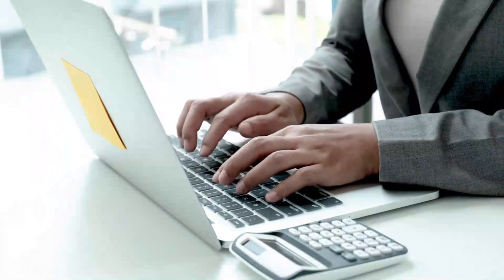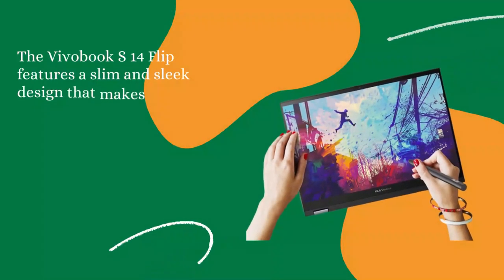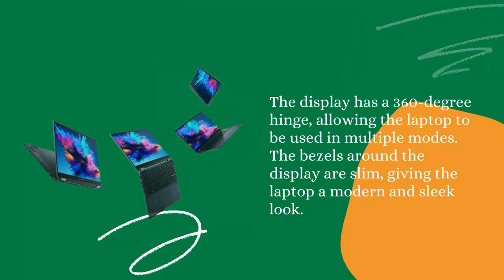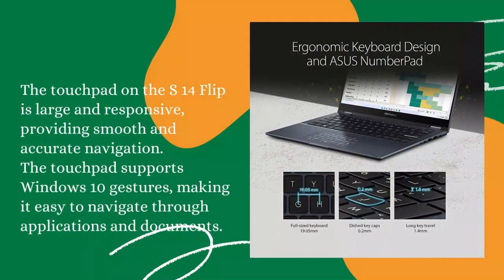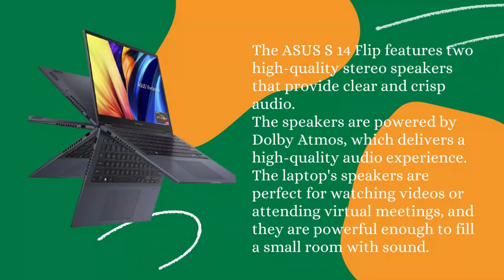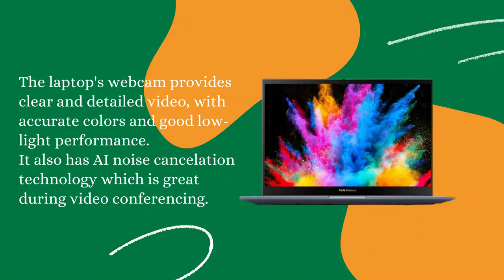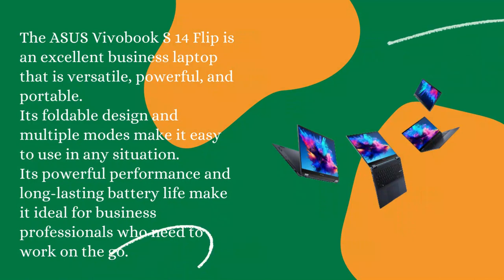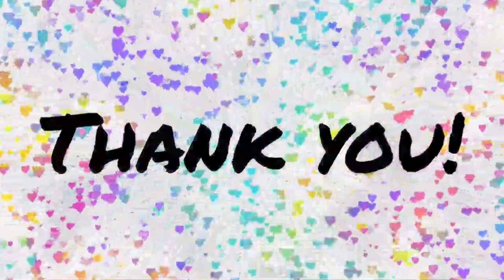This Business Laptop Will Blow Your Mind - ASUS Vivobook S 14 Flip Review!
2023 ASUS Vivobook S 14 Flip Foldable Business Laptop Review @TechBlogLive

🔥 Exciting Announcement! 🔥

ASUS Vivobook S 14 Flip Foldable Business Laptop 2023 Newest, 14 Inch FHD+ Touchscreen, AMD Ryzen 5 5600H Up to 4.2GHz, 16GB RAM 1TB SSD, Numberpad, Fingerprint, Win11, Blue +GM Accessories

ASUS is a well-known brand when it comes to laptop hardware, and the Vivobook S 14 is no exception. In this 2023 ASUS Vivobook S 14 Flip Foldable Business Laptop Review, we'll take a look at all the features and see if it's worth your investment.

If you're in the market for a new business laptop, then you should definitely check out the ASUS Vivobook S 14. It has all the features you need and more, and it's sure to make your work life a lot easier. Plus, it's a breeze to use thanks to its intuitive touchscreen interface. So what are you waiting for? Check out this 2023 ASUS Vivobook S 14 Flip Foldable Business Laptop Review